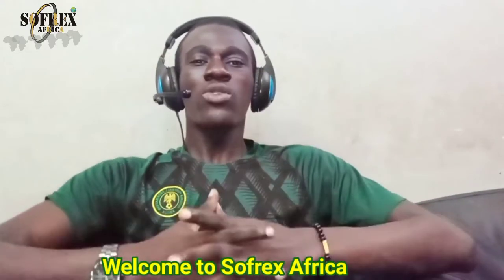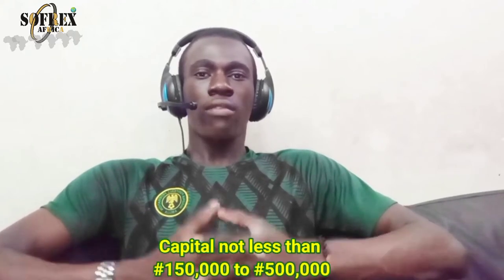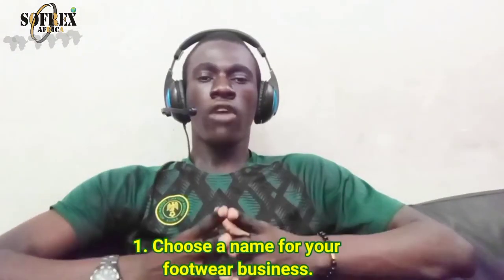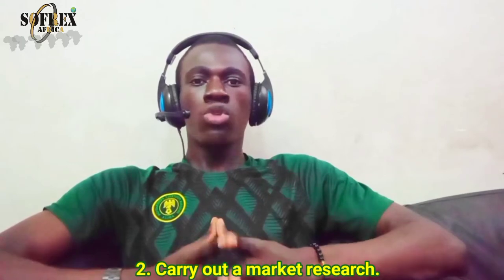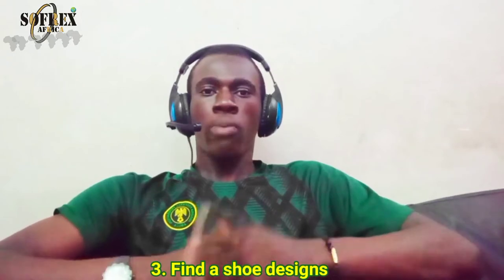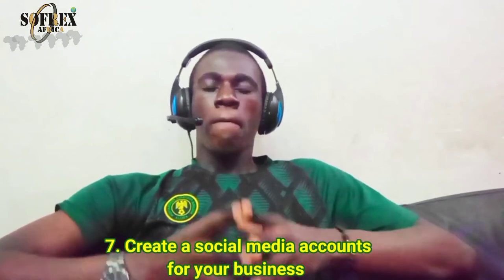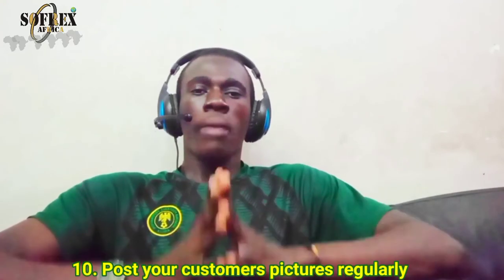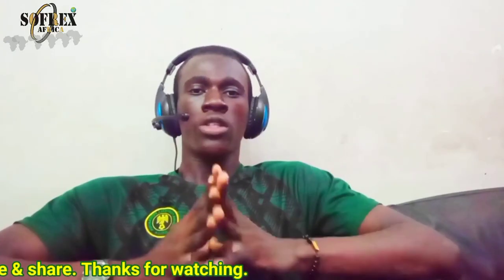How to run a successful shoe business in Nigeria.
Tips to run a shoe business in Africa